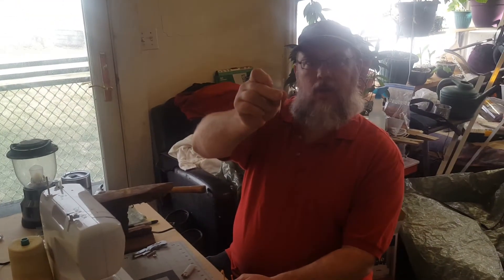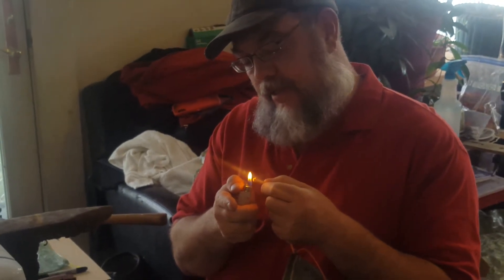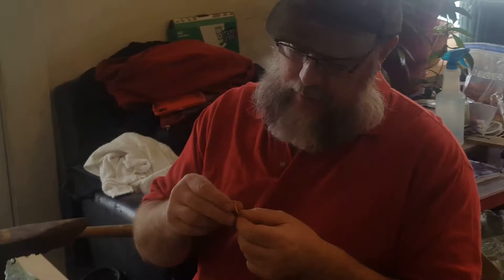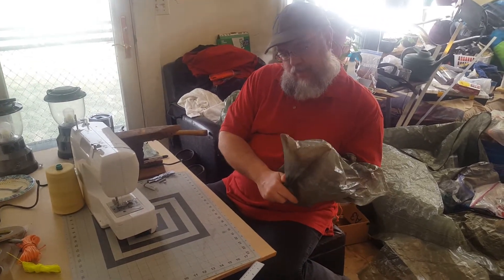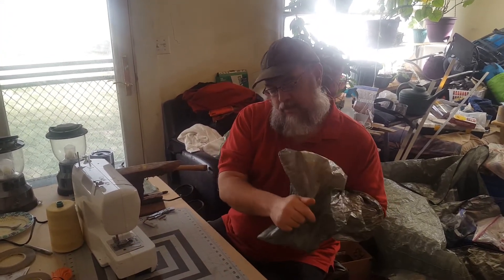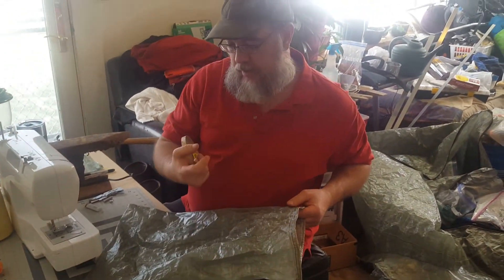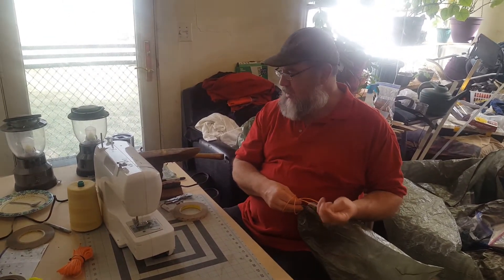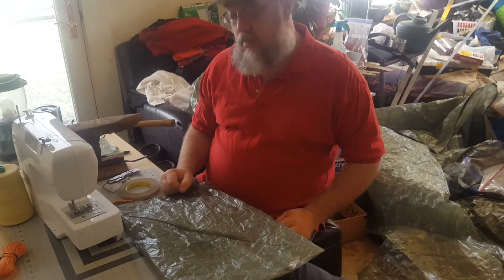Thru-hike DIY stuff sack part 2